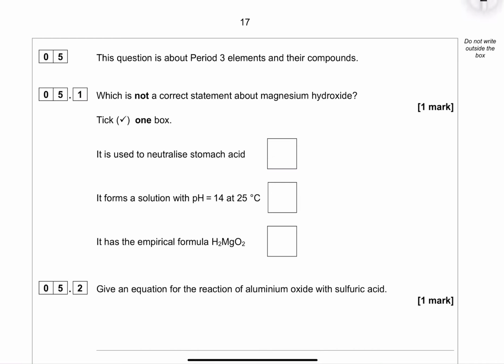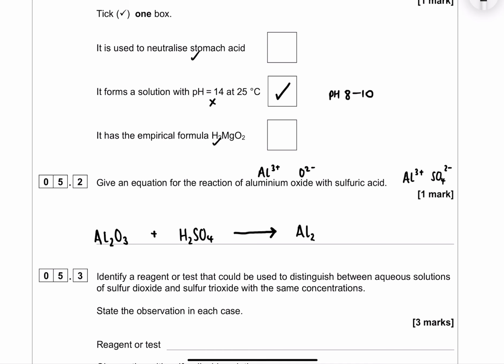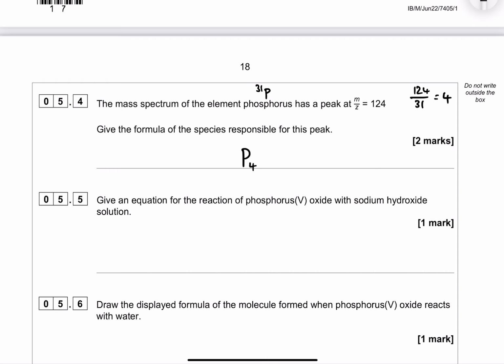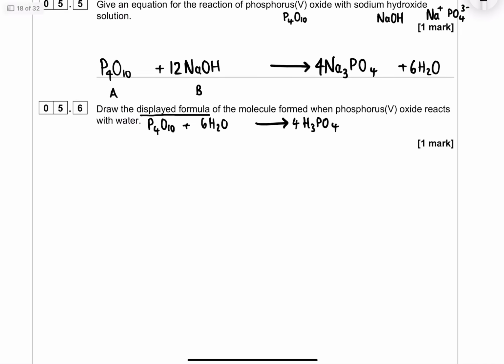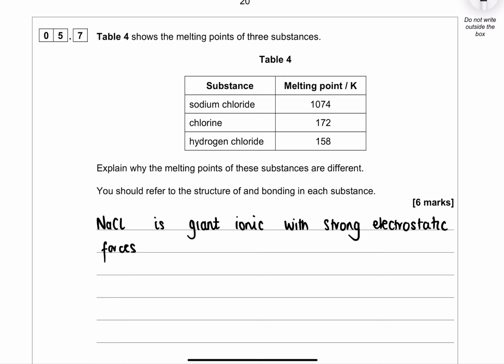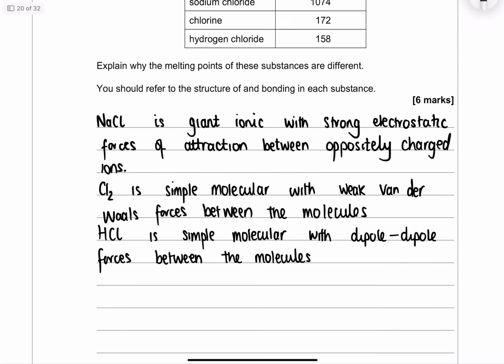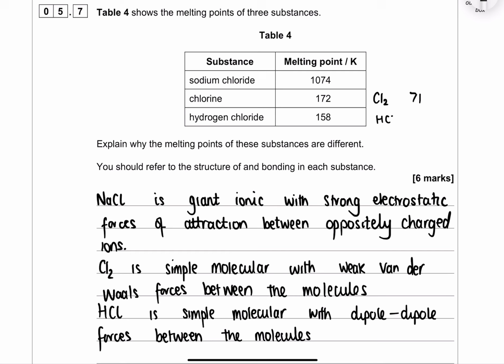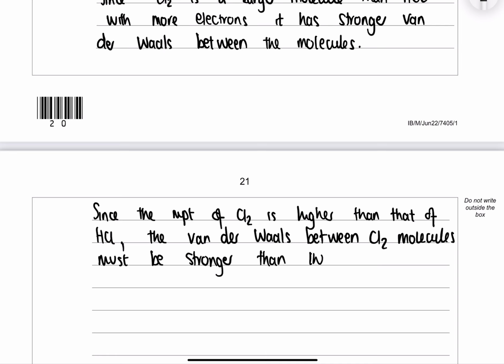2022 7405/1 Question 5